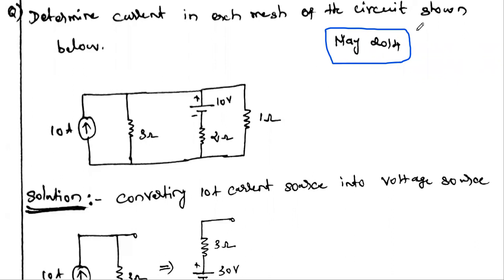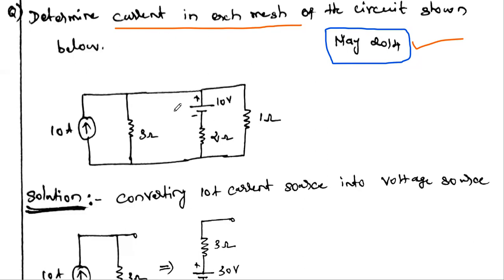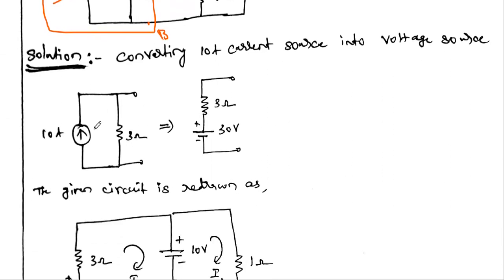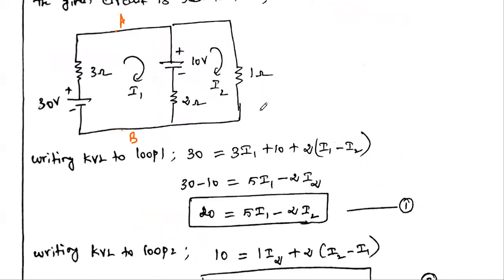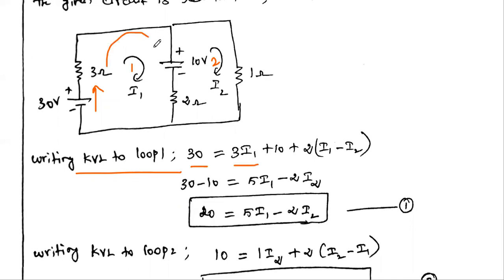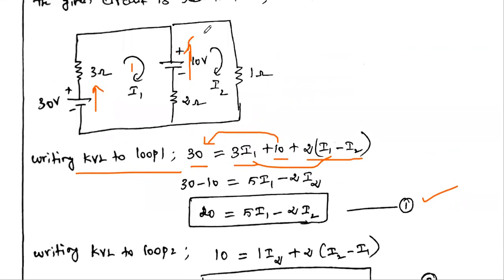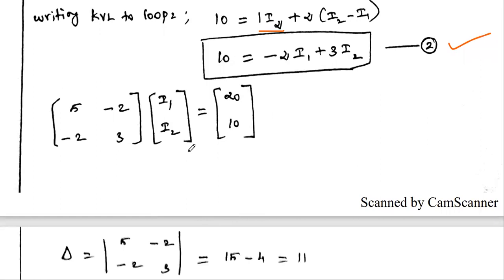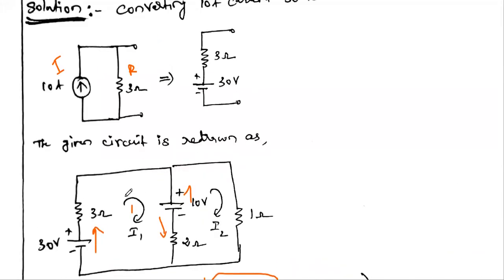Source transformation problem | Circuit analysis | Circuit theory | Network theory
source transformation problem nov 2011,12
To watch Circuit analysis lecture  videos:
Mesh current analysis #2 dec 2017
Mesh current analysis #3 dec 2017
Mesh current analysis #4 INSPECTION METHOD
supermesh analysis problem 3 tamil
circuit with dependent voltage source
circuit with dependent current source
Nodal analysis problem 1 Dec 2016
Nodal analysis problem 2 May 2016
mesh analysis ac circuit 7
current division problem 1 may 2014
current division problem 2 may 2014

To watch Circuit analysis MCQ  videos:
CA MCQ basic circuit elements